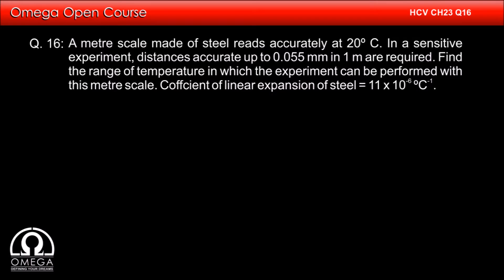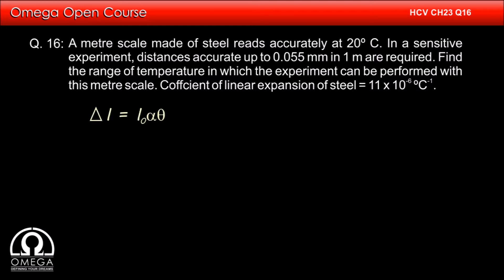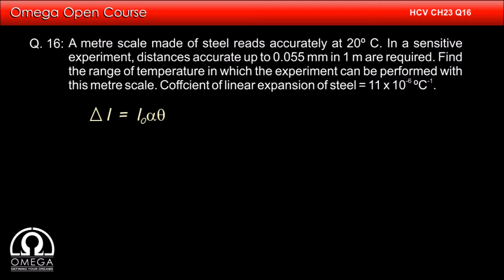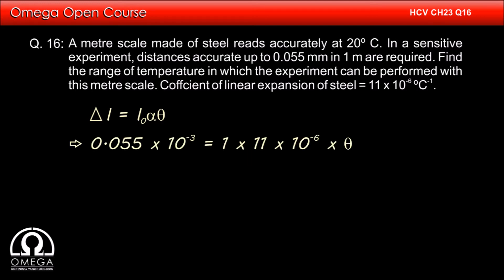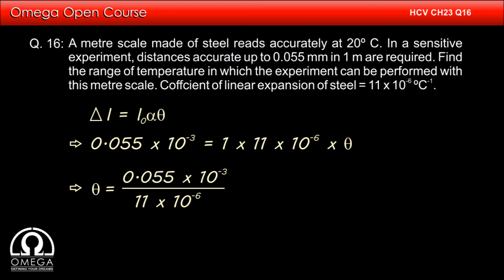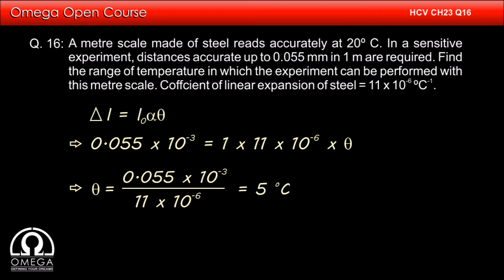H. C. Verma Solutions - Chapter 23, Question 16